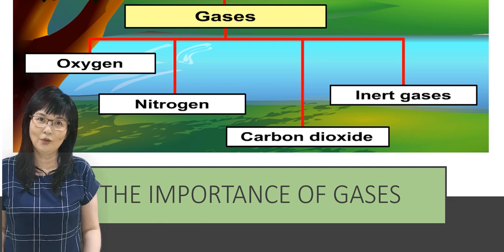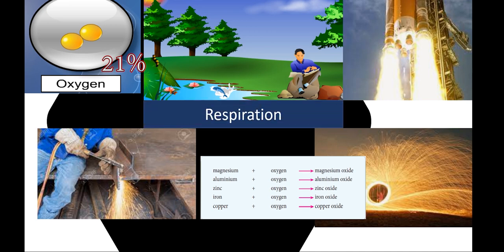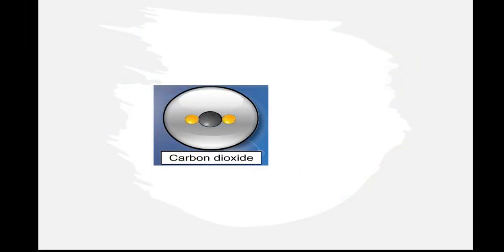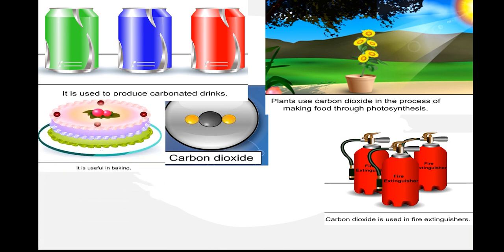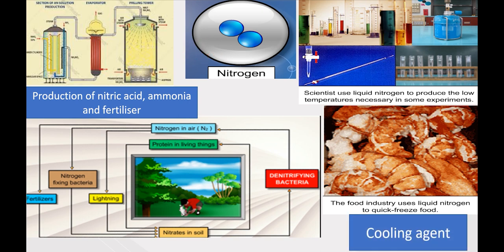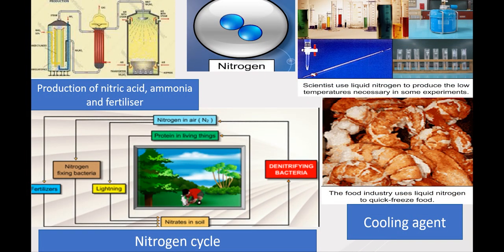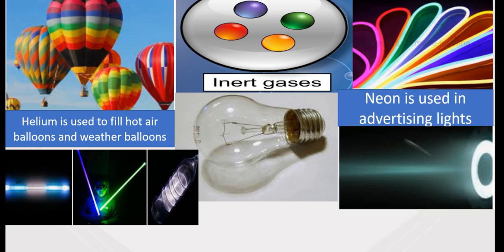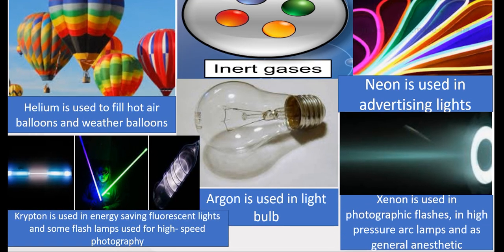Chapter 7.1 Composition of Air (Part 3 of 4) Form One Science KSSM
The importance of air